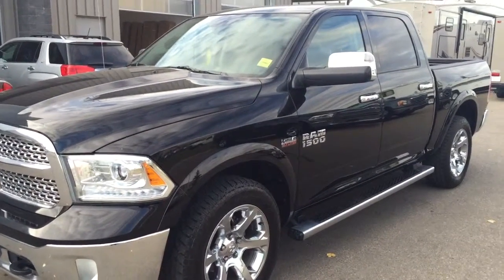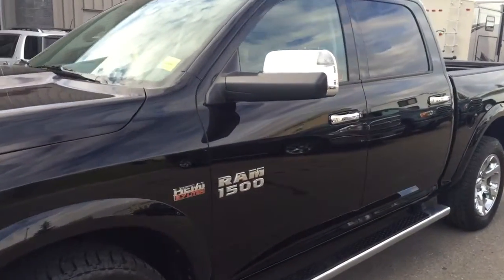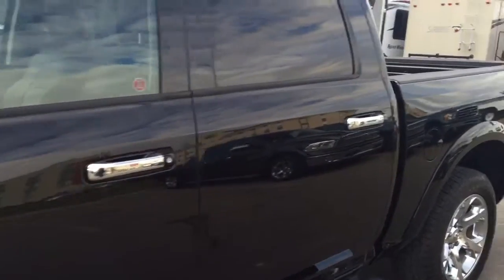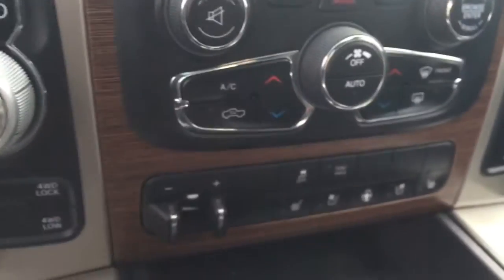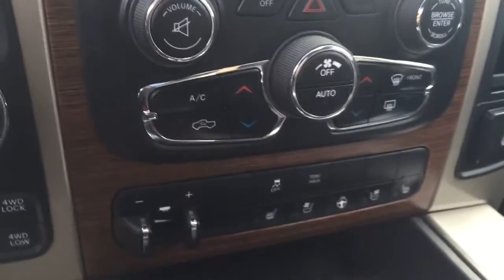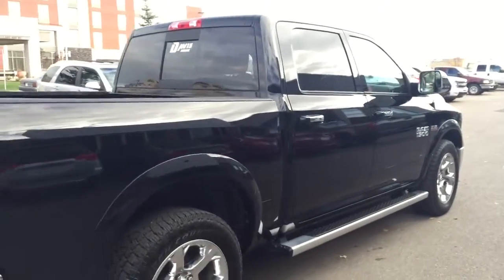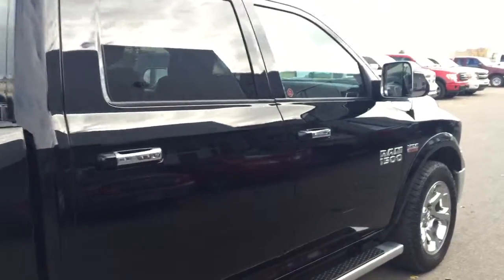Pre-owned 2014 Dodge Ram 1500 | Airdrie AB | Davis Chevrolet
This just In! A Pre-Owned 2014 Dodge Ram 1500 Laramie!! Some features include Assist Steps, 5.7L Hemi, Power/Memory Seats, Alpine Sound System, Rear Vision Camera, Bluetooth, Cruise Control, Screen Display with AM/FM Radio, Heated Steering Wheel, Trailer Brake Controller, Comfortable Seating for 5, Sunroof and more!!

133070